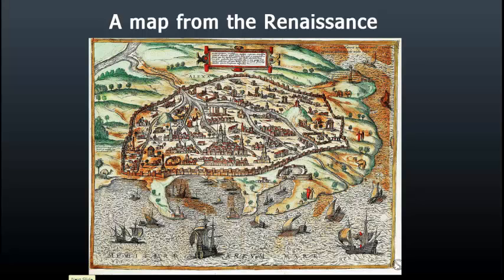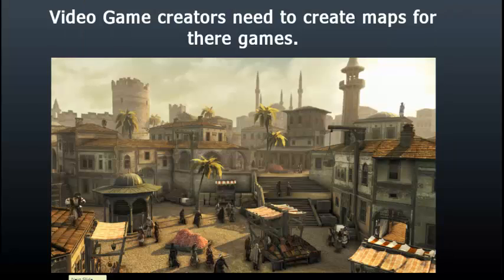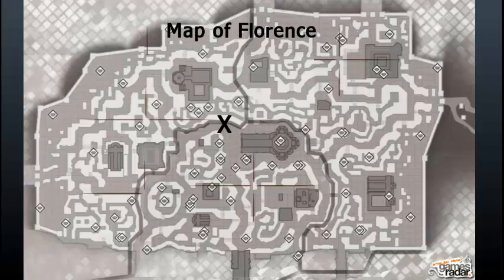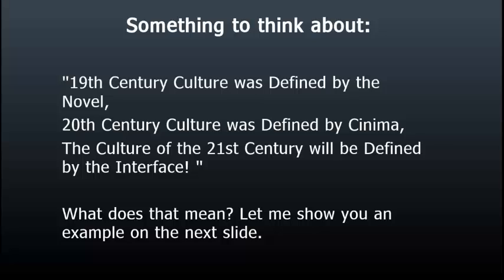The Art of Maps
This is a presentation all about Maps!